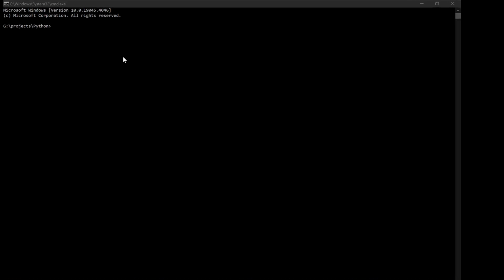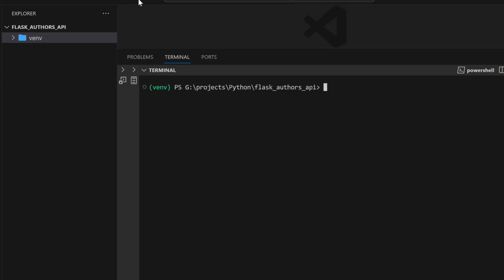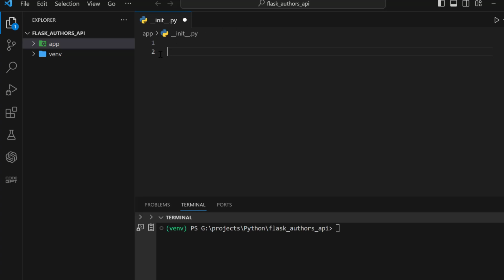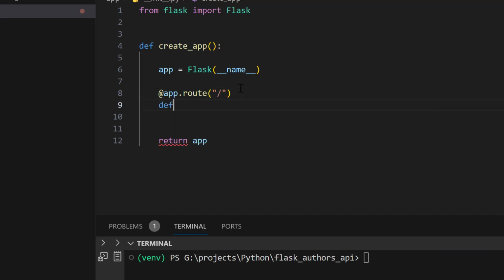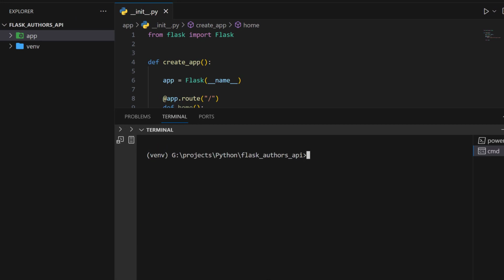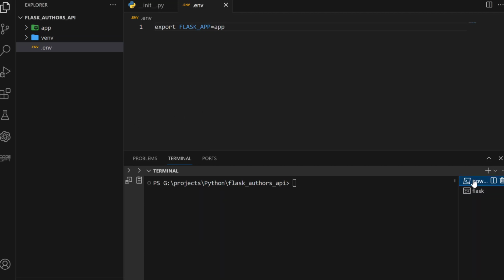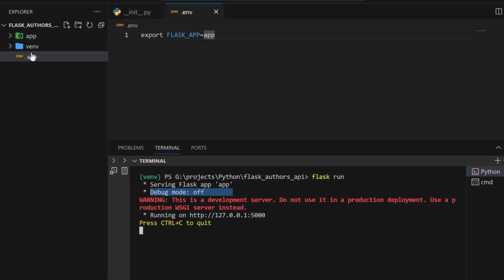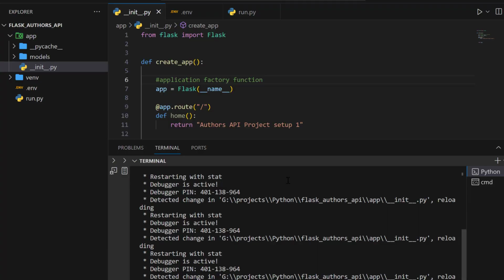Flask Mastery: Building an Authors API : Project Setup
Hi there, welcome to the Flask Mastery Series, in this session, we shall be embarking on our project setup for Authors API. Whether you're a beginner looking forward to starting your journey in Python web development or an experienced developer exploring Flask, this tutorial is for you.

🔍 What You'll Learn:
✅ Project Setup, Flask Installation , Environment Variables

🎓 Timestamps:
00:00 - Introduction
0:20 - Creating  the project directory
0:57 - Creating a virtual environment
01:40 - Installing Flask
02:05 - Creating a project package
02:47 - Creating the application factory function
05:51 - Testing the application
06:23 - Environment Variables
10:19 -  Activating Debug Mode
12:28 - Conclusion